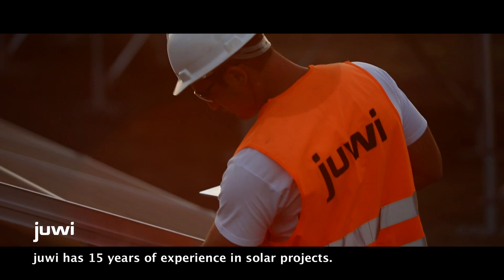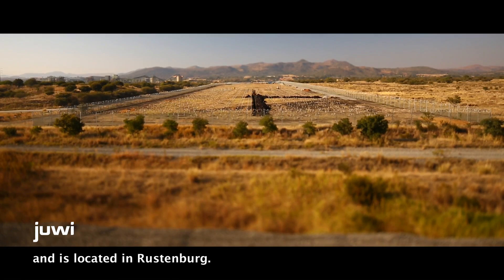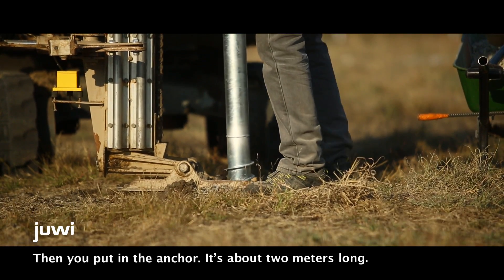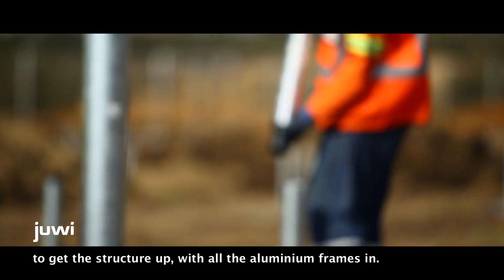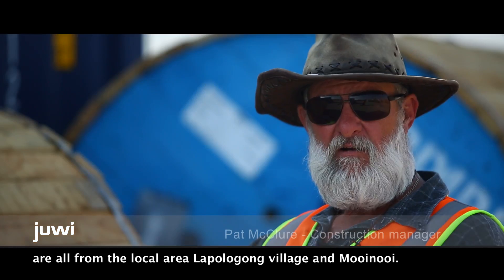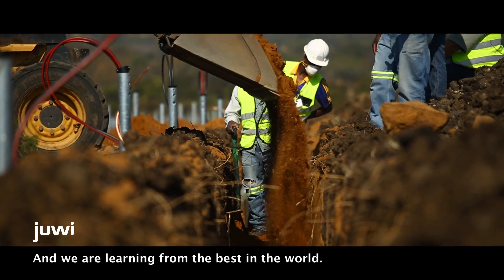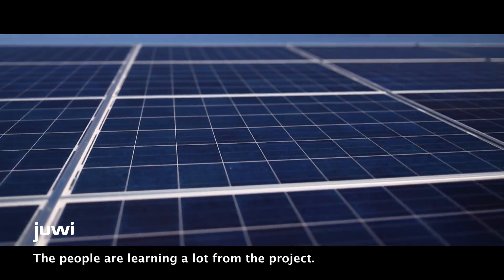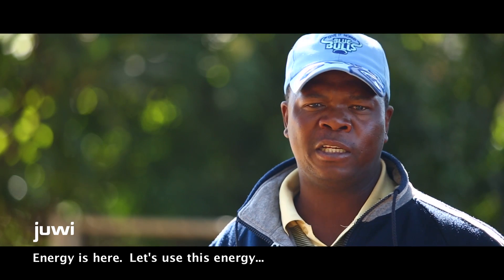Ever wondered how solar farms are built?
RustMo1 Solar Farm was South Africa's first solar farm inaugurated on 28 May 2013. Building a solar farm is a lengthy and complex process.